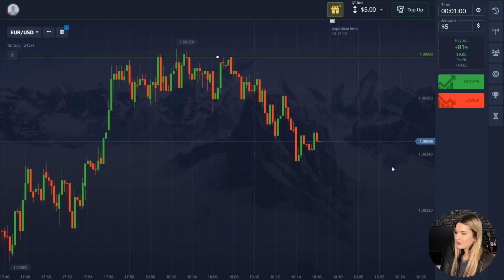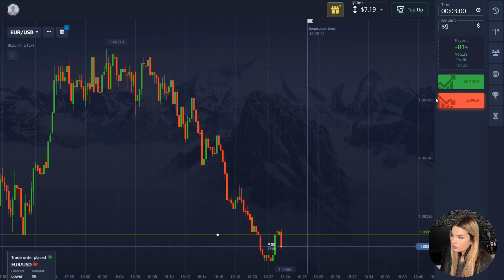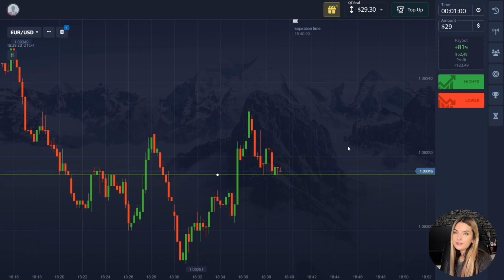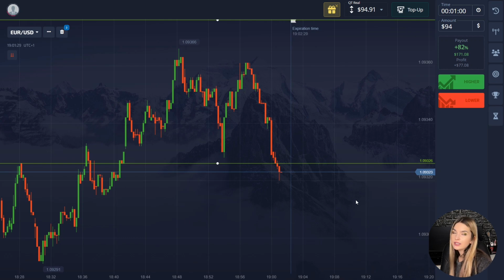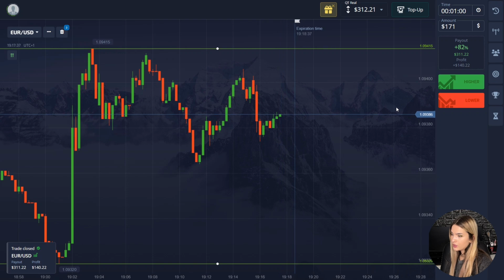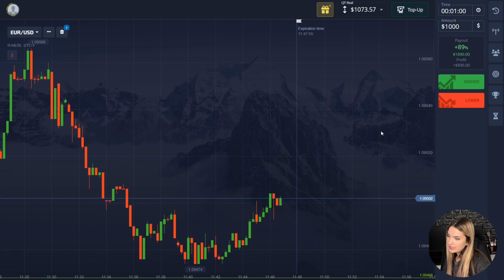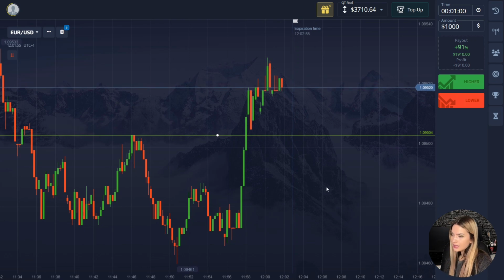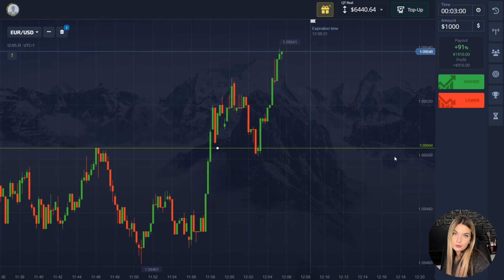POCKET OPTION TRADING Strategy | Binary Options Profit $5 to $6440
My name is Sophia and in this video I will share my trading strategy for POCKET OPTION based on support and resistance lines strategy.

pocket option trading tutorial
pocket option trading strategy
pocket option trading explaned
pocket option trading for beginners

0:00 Greetings
0:48 Trading from $5 to $9
1:30 Trading from $9 to $16
2:17 Trading from $16 to $29
2:57 Trading from $29 to $52
3:33 Trading from $52 to $94
4:11 Trading from $94 to $171
5:01 Trading from $171 to $312
5:34 Trading from $312 to $568
5:57 Trading from $568  to $1073
6:44 Trading from $1073 to $1963
7:21 Trading from $1963 to $3710
8:06 Trading from $3710  to $6440
9:42 How to get into my closed group where I give signals